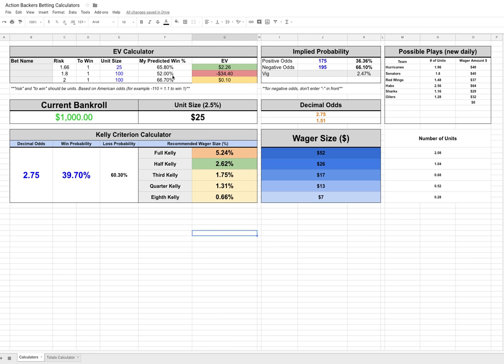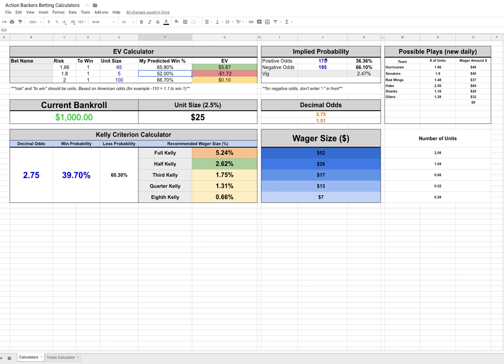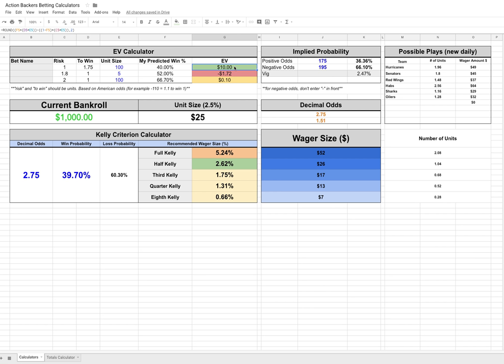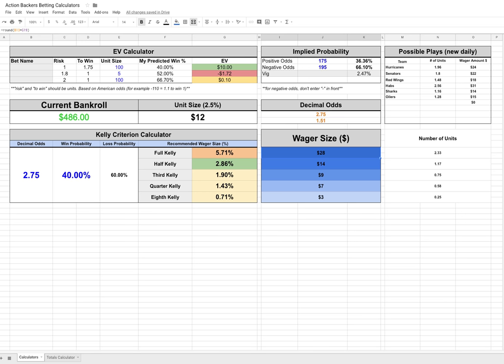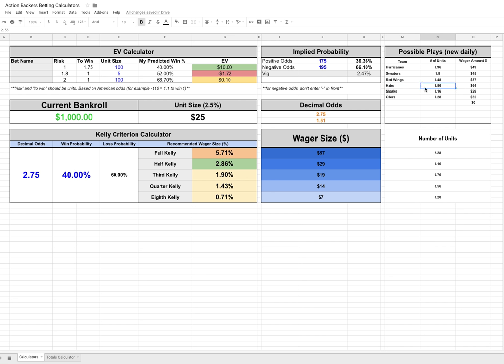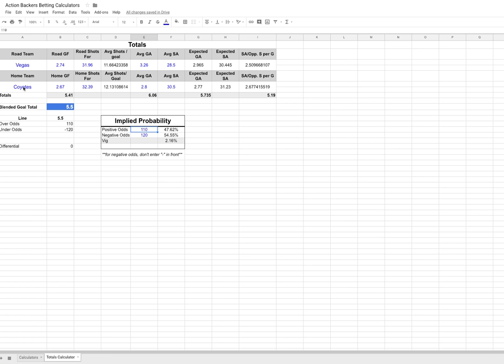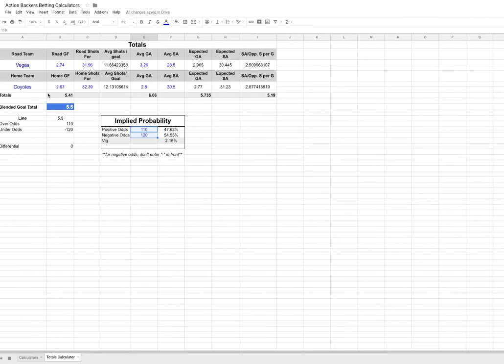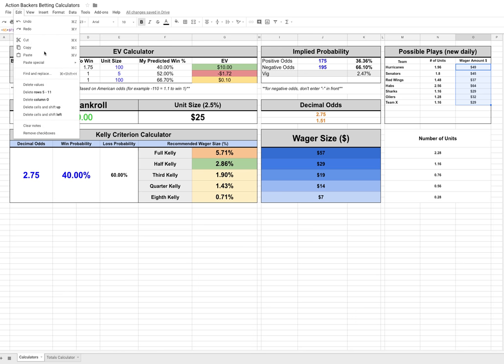Kelly Criterion Calculator - Gambling Math, Sports Betting Formula!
Use "WELCOME20" to get $20 off your first month!

Kelly Criterion Calculator - Gambling Mathematics, Betting Formula 2020 Profits!

Apply this to NFL betting, hockey betting, sports betting of every type!

What's up everybody, Kellen from Action Backers here. Today I just wanted to quickly share some betting calculators I made for you. This video will walk through exactly how to use our EV calculator, Implied probability calculator and our Kelly Criterion calculator, as well as our NHL betting Totals calculator.